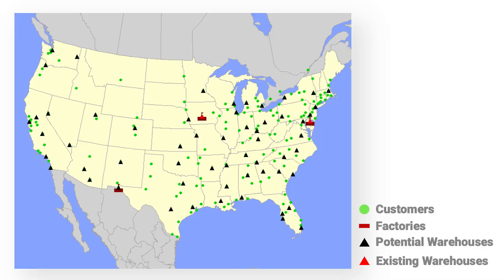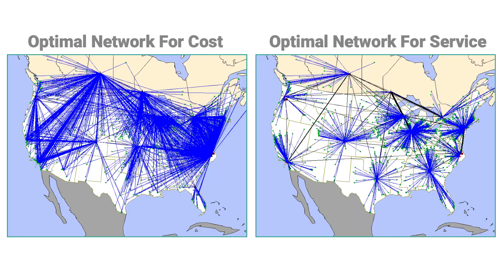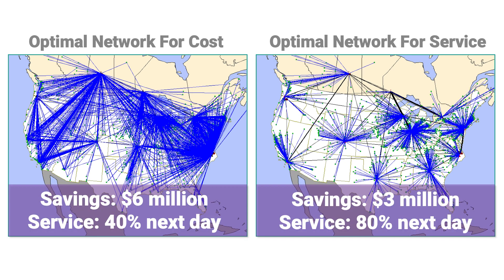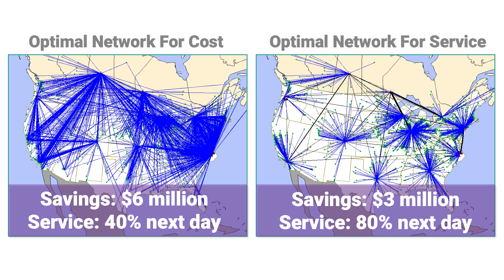Do you like using math to solve problems? Have you heard about network design?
INFORMS member Mike Watson, adjunct professor at Northwestern University (and co-founder of Opex Analytics), shares a brief look at his favorite operations research problem: facility location aka supply chain design aka network design. Different names, same idea: where to locate your facilities.